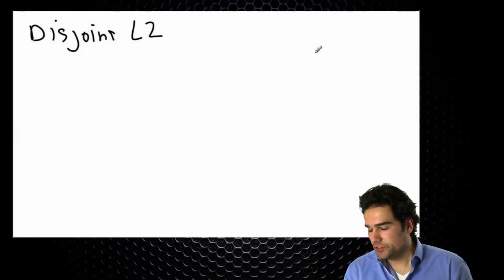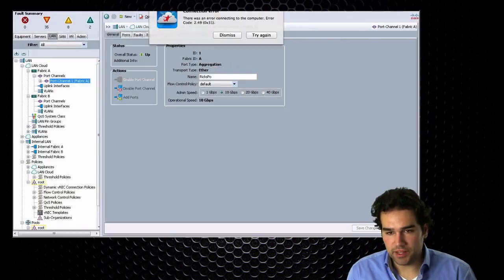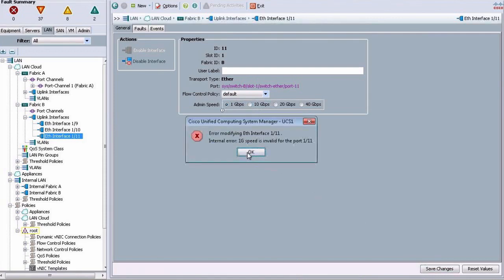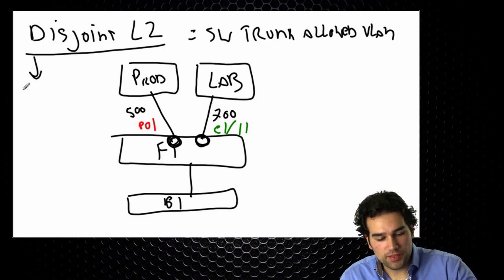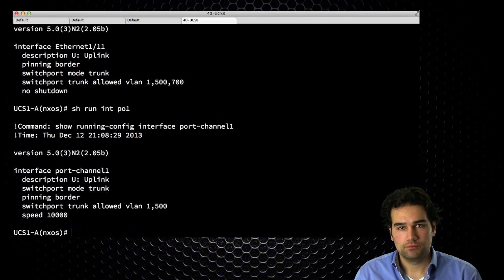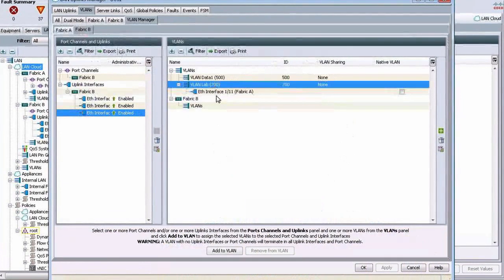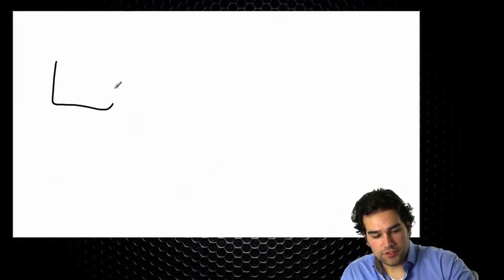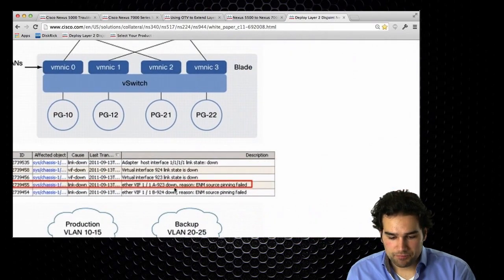4. UCS Disjoint Layer 2